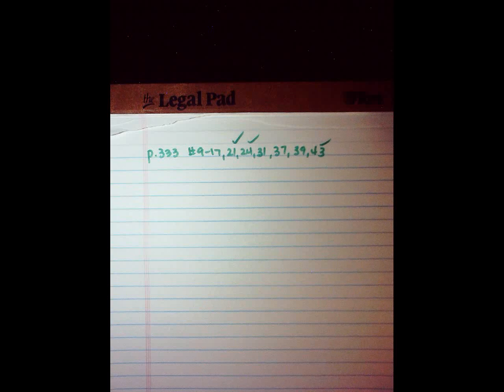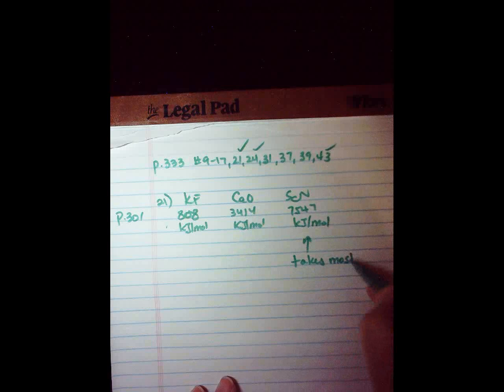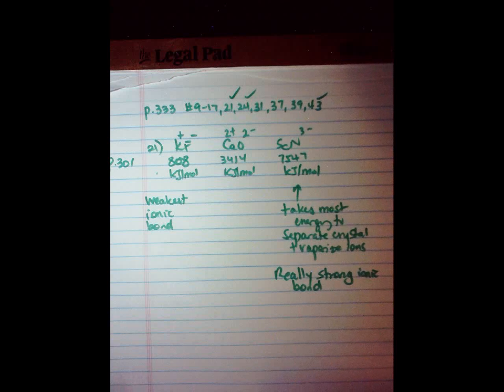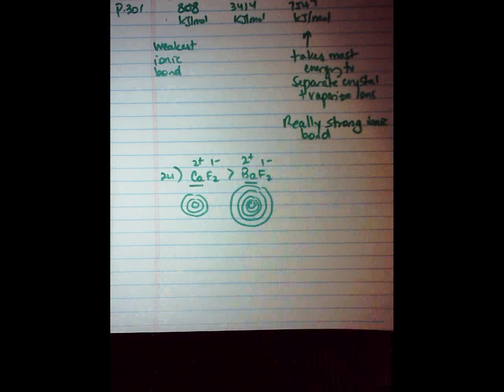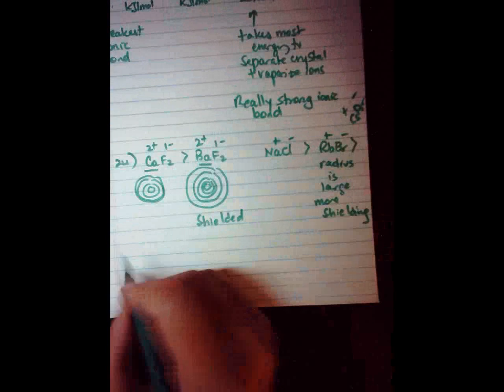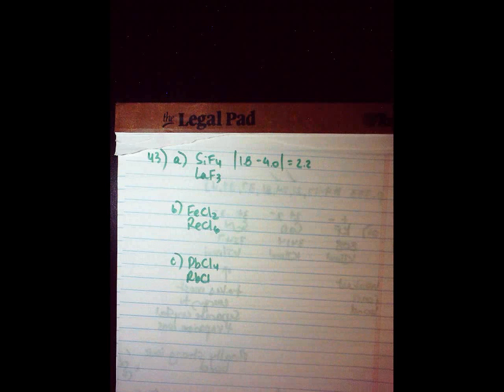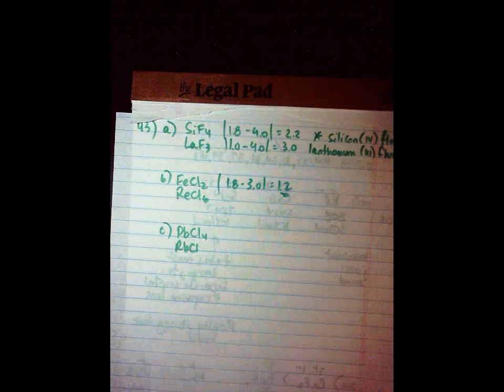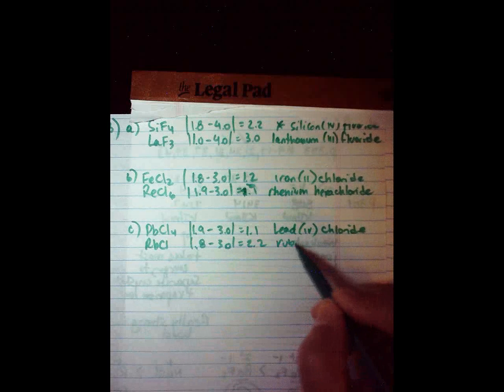10 11 13 HW